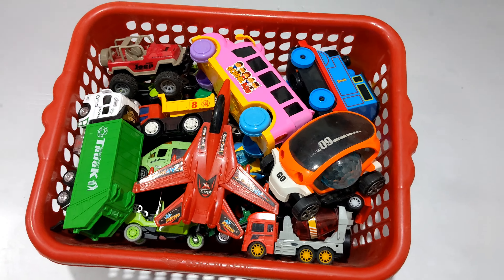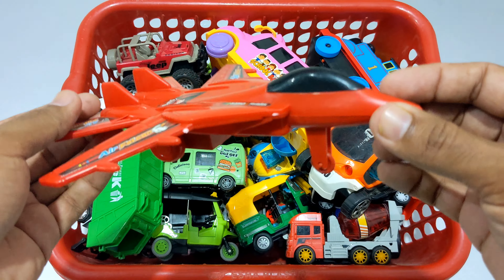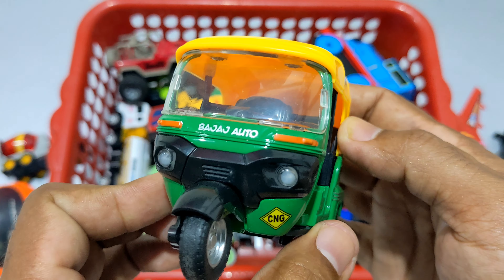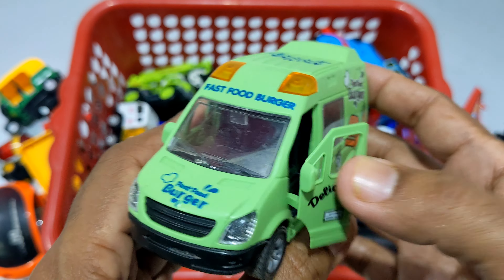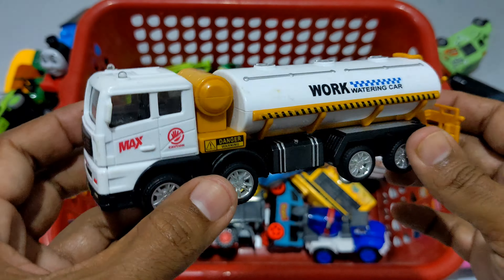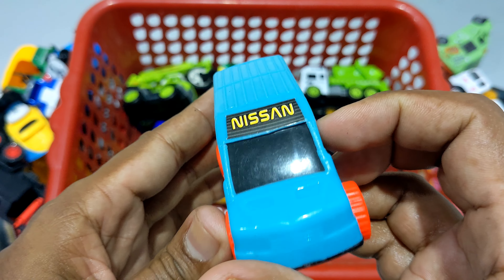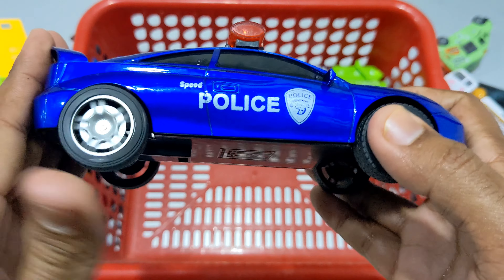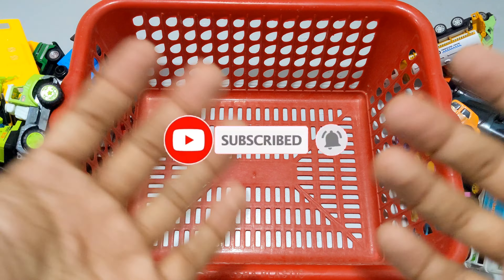Video About Introducing Several Medium Vehicles From Basket | Mixer Truck, Police Car, Taxi Auto Etc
There are many talented people around us, but we want to showcase their talent to you. We will regularly upload videos on this channel. You must give your opinion. If you feel that any role in our video has been violent, please let me know so I can be aware of it.

* ANTI-PIRACY WARNING* This content is Copyright to Channel Name. Legal action will be taken against those who violate the copyright of the following material presented!